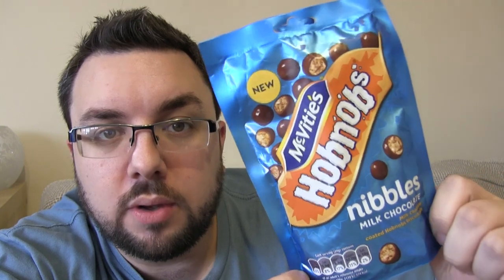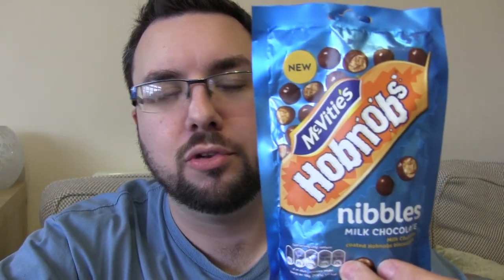Hobnob Nibbles Review (Milk Chocolate)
MJ checks out the new Hobnob Nibbles, containing oaty banter and covered in total chocolate vybez